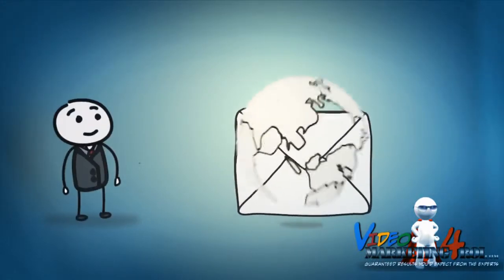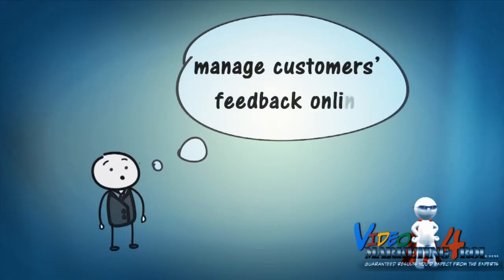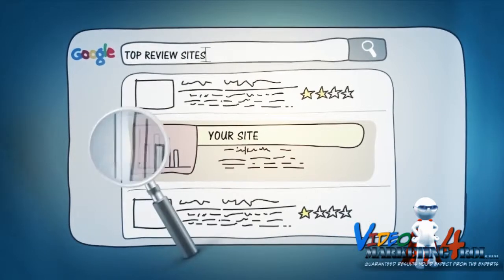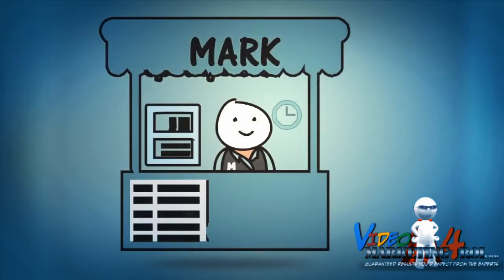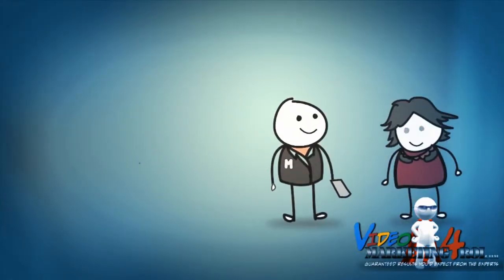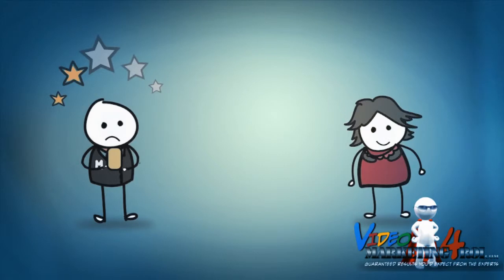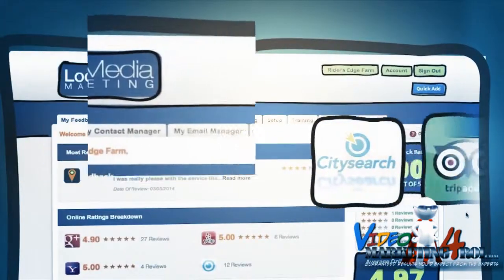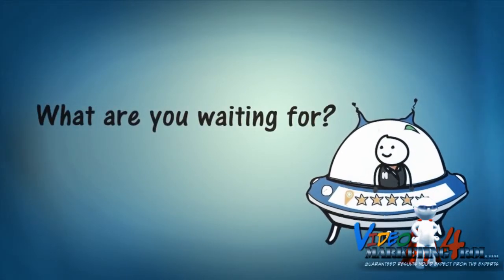Best Reputation Marketing Baltimore Maryland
Local Reputation Marketing in Baltimore

When looking for an online reputation marketing company, it is important to understand that not all online reputation marketing companies are the same. To be an affective online marketing firm, it is also very important to have the necessary search engine optimization skills it takes to remove any and all online negative reviews whether legit or false. Now that you know what minimal requirements your online reputation marketing expert should have, you may want to Google - reputation marketing + the city you live in. If you Google reputation marketing Baltimore, Maryland you will see that we dominate the space and are forcing our competition to page 2. We will also protect your online reputation in the same manner. If you want more information about your online reputation or online marketing strategy, give us a call today at . Our live operators are standing by to answer your question or get your free online reputation report

A Good Reputation Will Get You Sales.

Let us protect your online reputation against negative reviews that are costing your business new customers every day. We are a local reputation management firm that excels in making sure your brand is protected.

Reputation
Reputation Marketing in Baltimore, Maryland
Reputation Protection Baltimore, Maryland
Reputation Marketing
Reputation Marketing Baltimore, Maryland
Local Reputation Management in Baltimore MD
Free Online Reputation Report
Get Reputation Marketing
Reputation Marketing Experts in Baltimore Maryland

Video Marketing 4 ROI
Baltimore, Maryland 21201